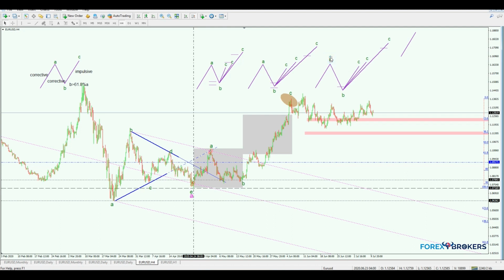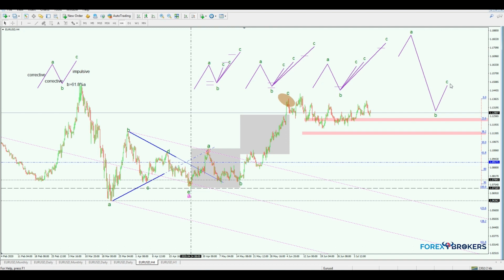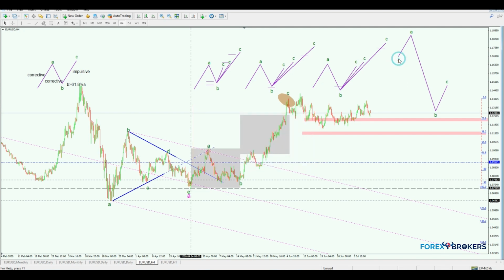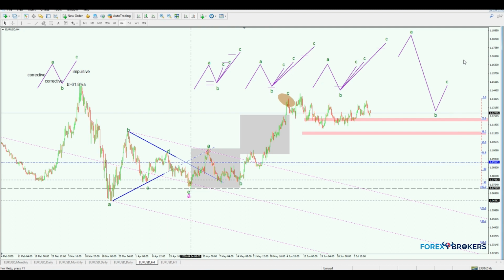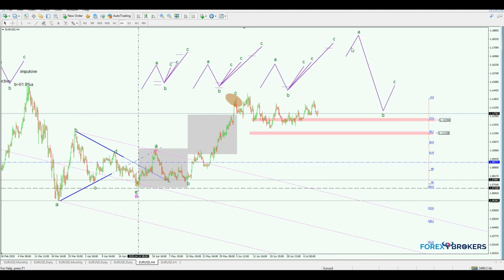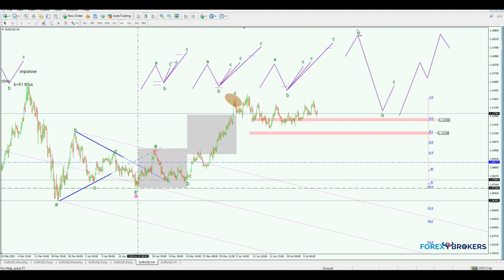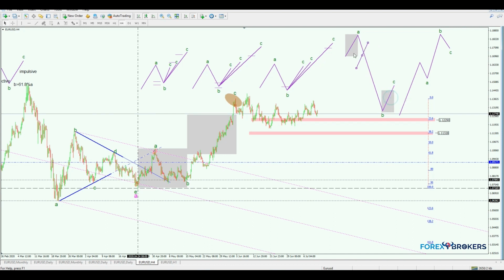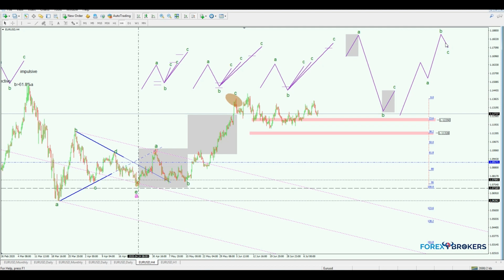Running Flat Pattern Analysis and Elongated Flat Scenarios on EUR/USD – ForexBrokers.net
Lesson 18. Detailing the Flat Patterns with the Elliott Waves Theory – Intermediate module from the Forex Trading Academy on ForexBrokers.net

Unlock the secrets of Running and Elongated flat patterns on the EURUSD currency pair with our Academy video. Learn how to identify and leverage these formations for successful trading strategies.